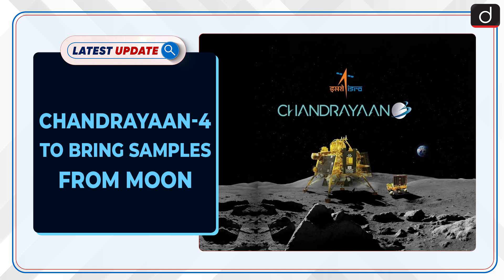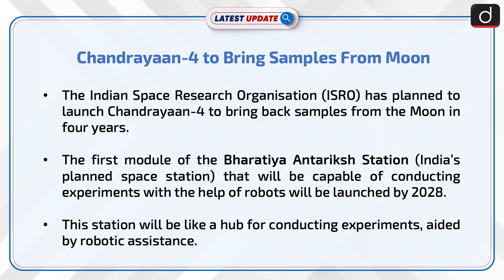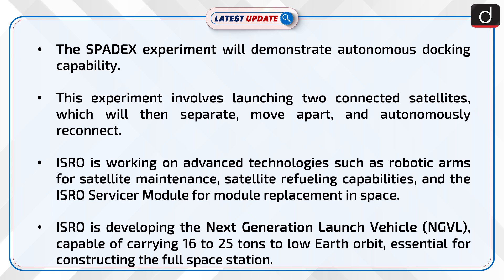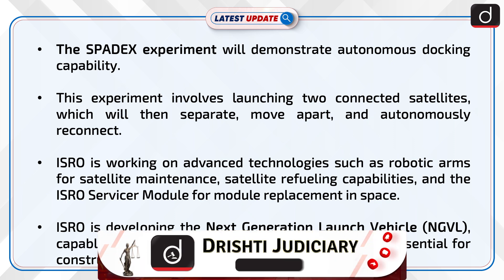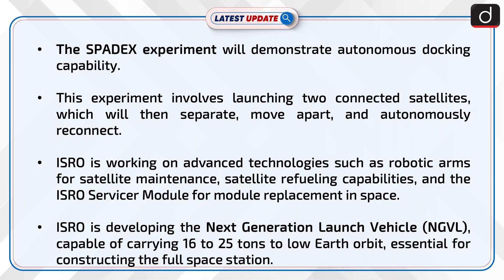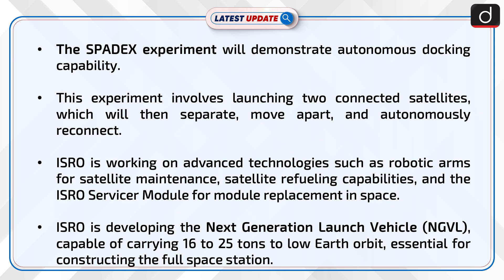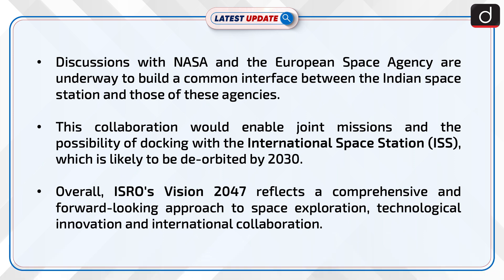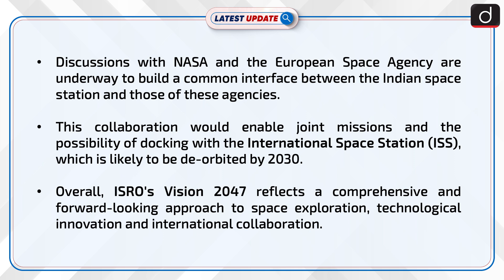Chandrayaan-4 To Bring Samples From Moon | Latest update | Drishti IAS English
The Indian Space Research Organisation (ISRO) plans to launch Chandrayaan-4 within four years to bring back lunar samples and will launch the first module of India's space station by 2028. Additionally, ISRO is developing new technologies for space exploration, including autonomous docking capabilities, advanced launch vehicles, and is exploring international collaborations for its space station project.

LatestUpdate DrishtiIASEnglish Chandrayaan-4#ISROnews